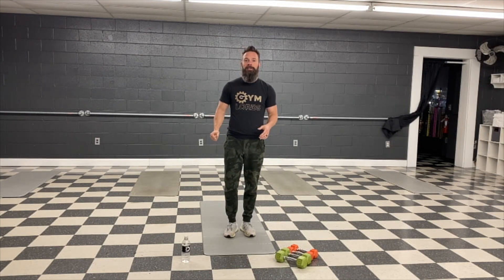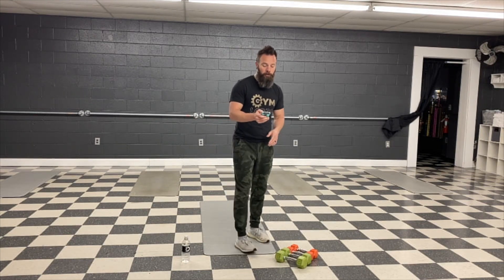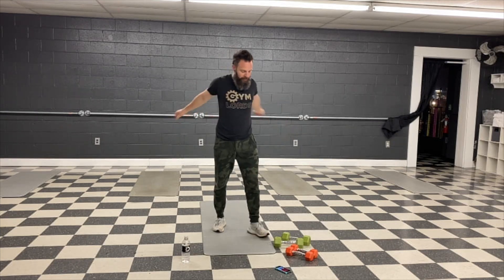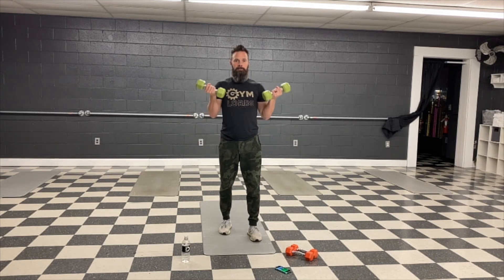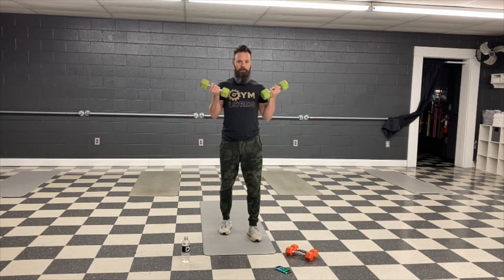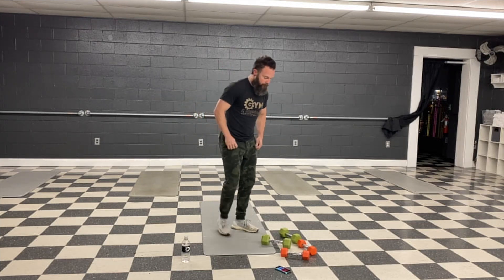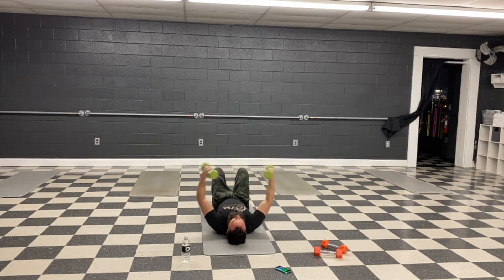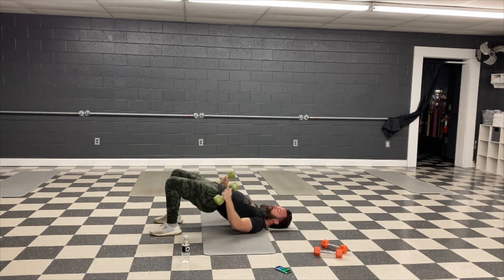5 min. Upper Body at Home WorkOut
5 min. Upper Body at Home Workout.  No weights required/optional-Dumbbells, duffle bag, back pack, suitcase, milk jugs, etc...  Do up to 3 rounds.

-Remember to always warm up before every workout!